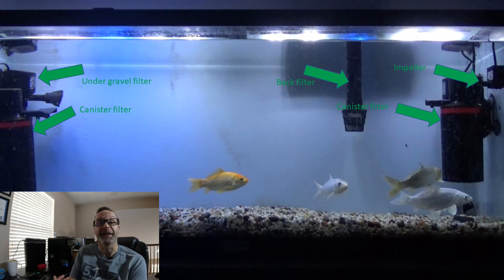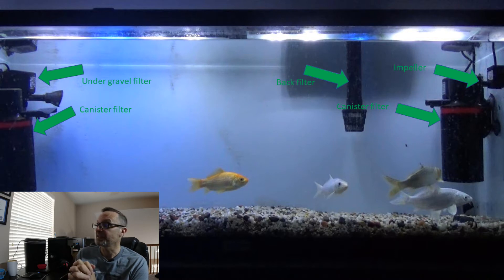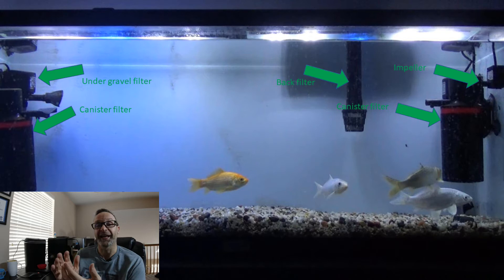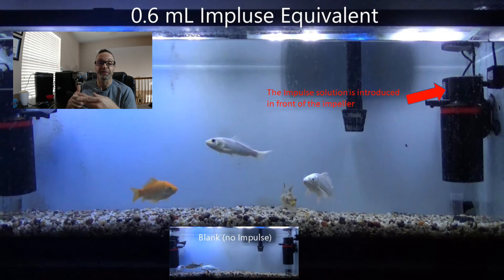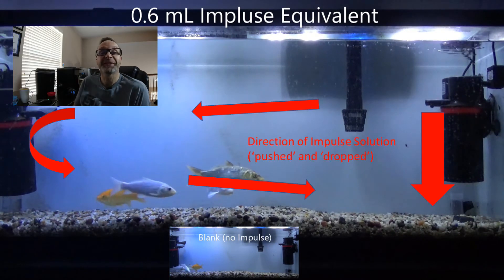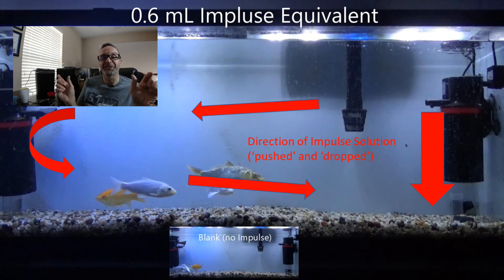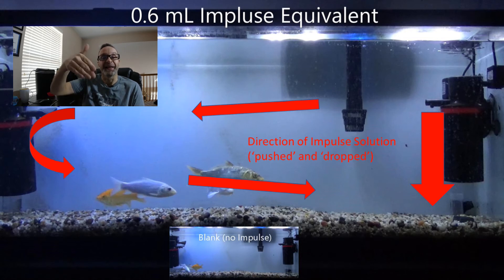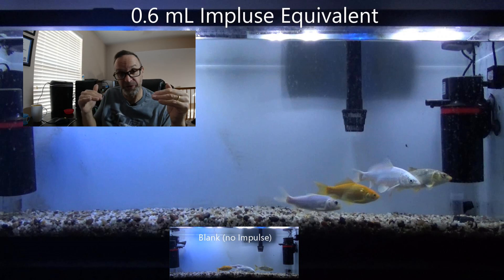Tank Setup for Amino Acid Tests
Short video detailing how to set up a fish tank for studying the effects of amino acids on the behavior of fish (carp). This procedure is used to test the Impulse feeding stimulant and other BioSource Baits products